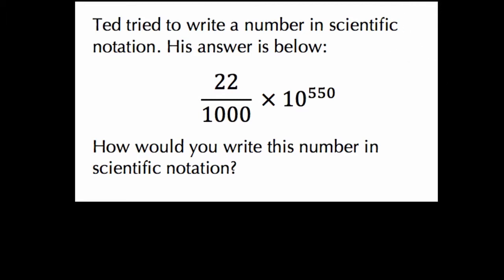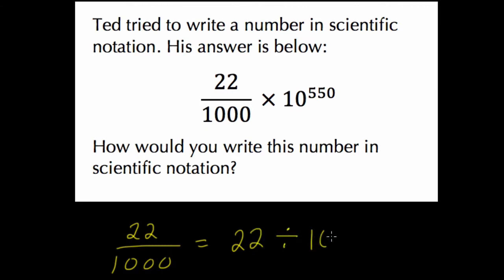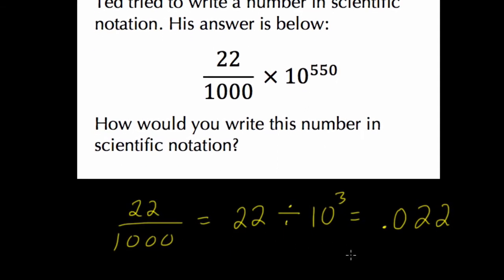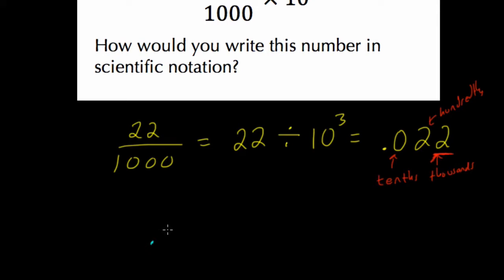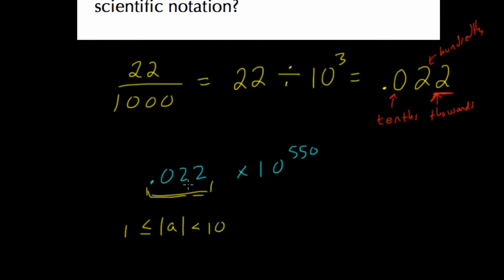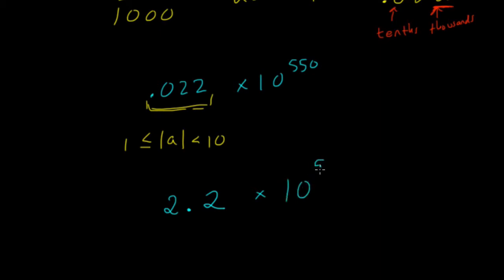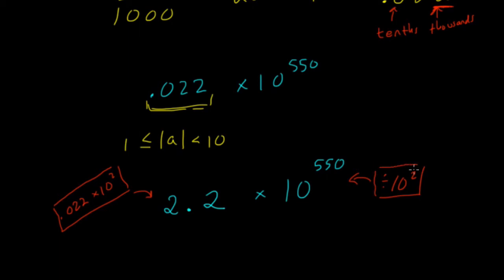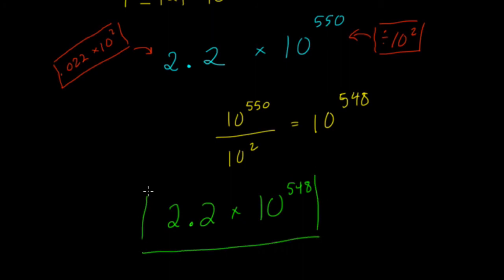Balancing Scientific Notation Overview 2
Here we get more practice balancing with scientific notation